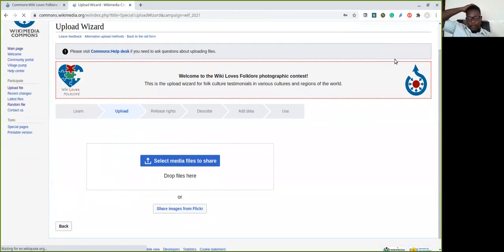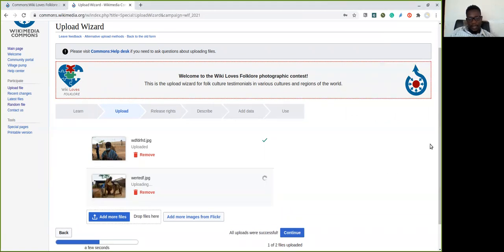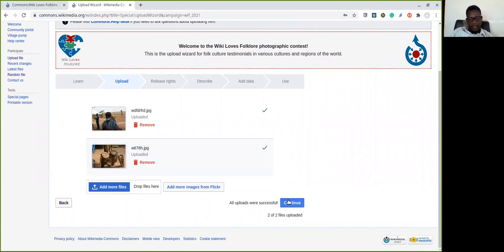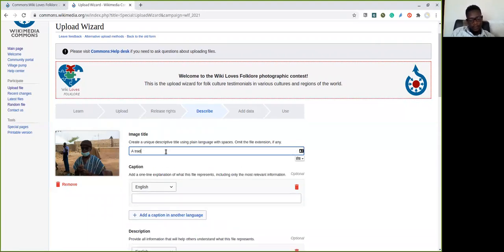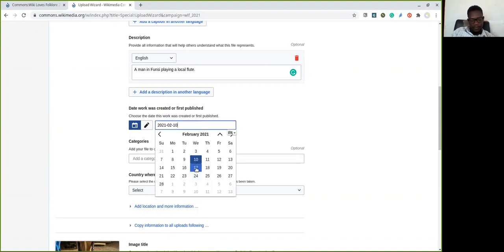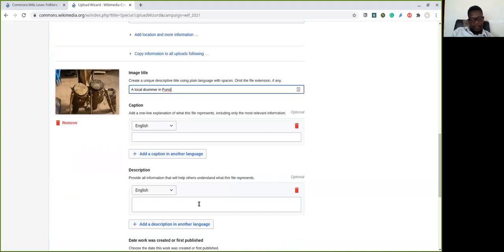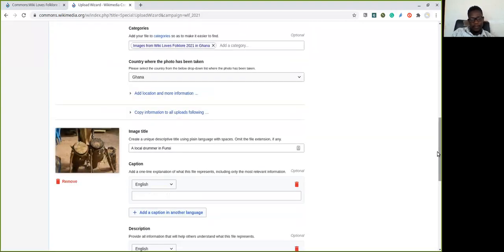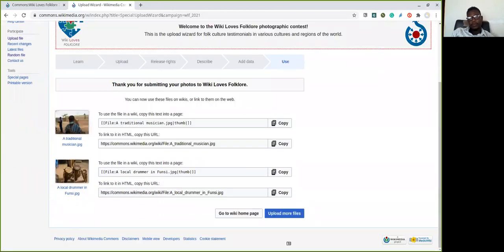How to upload photos for Wiki Loves Folklore 2021.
This video will show you how you can upload photos and videos to Wiki Loves Folklore 2021 contest in Ghana.